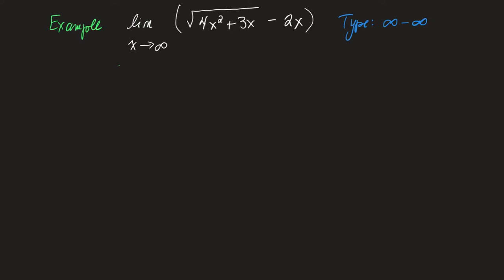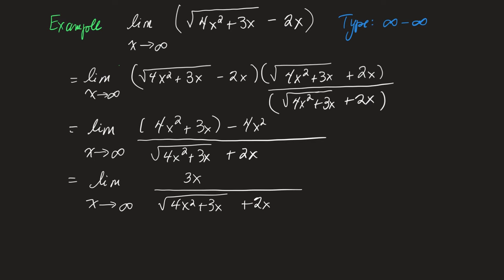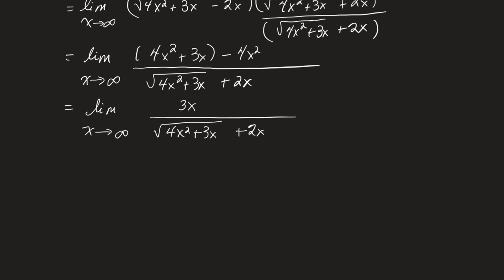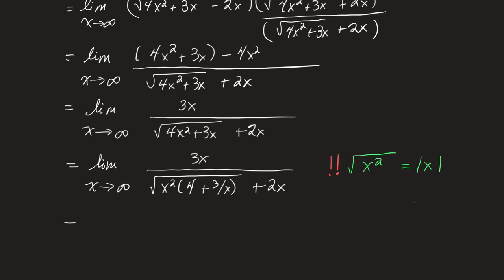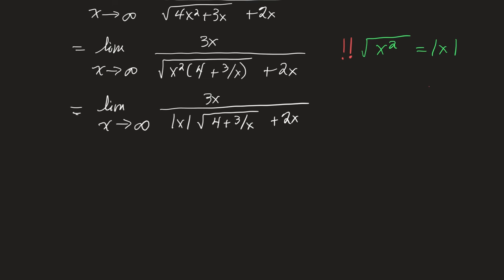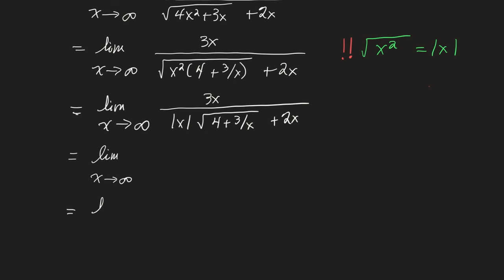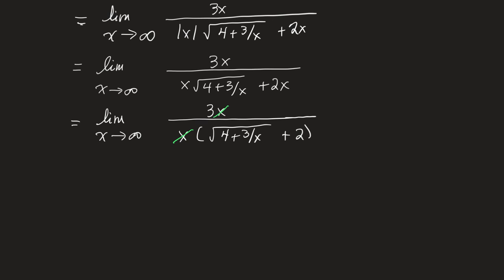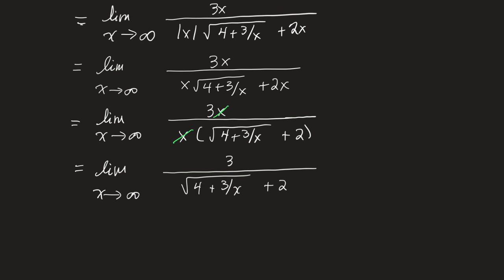Limit at infinity 2 rationalize